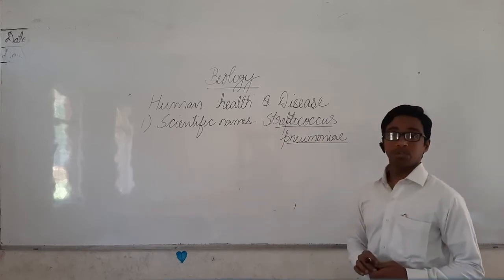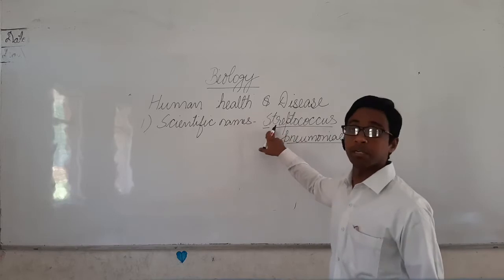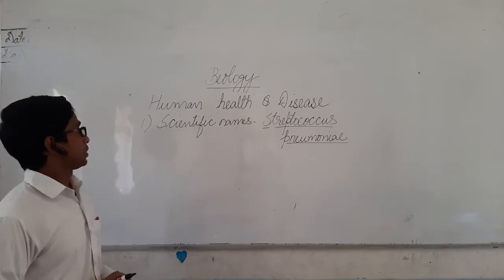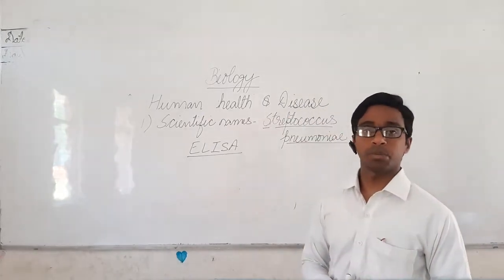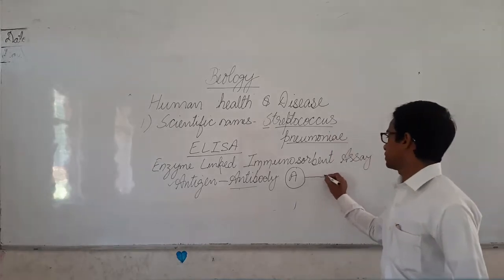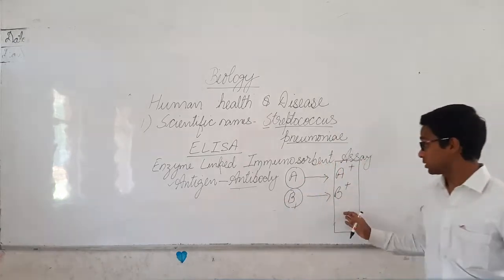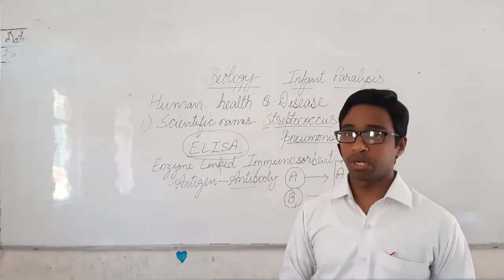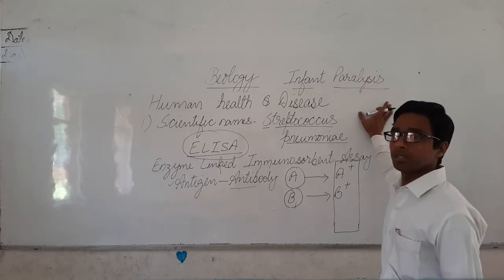Biology by Dhirendra sir